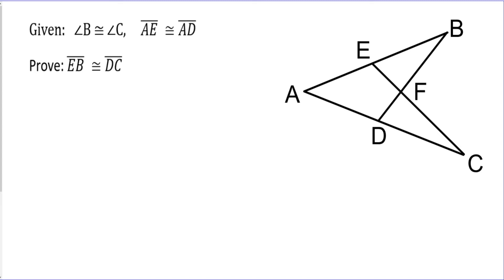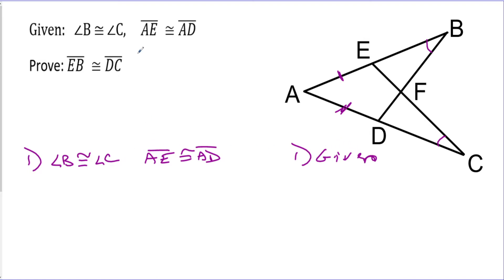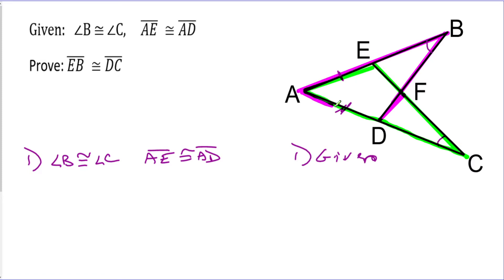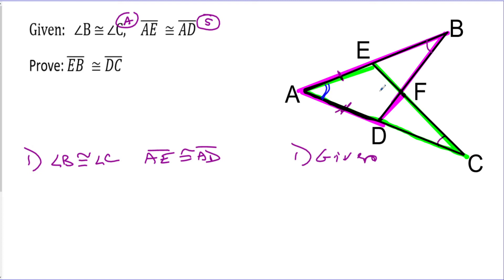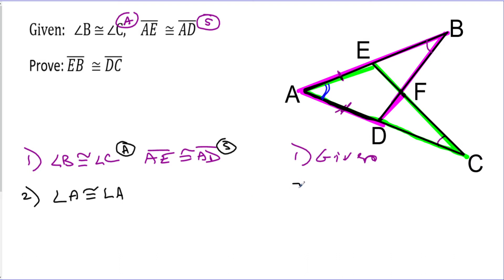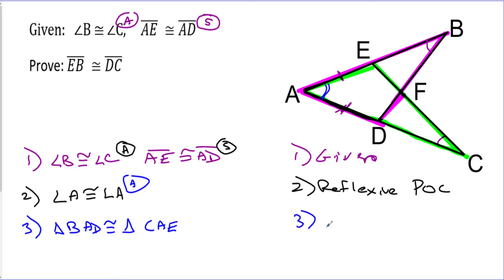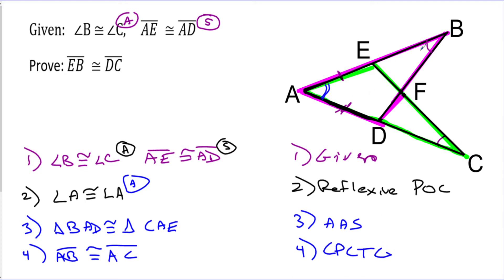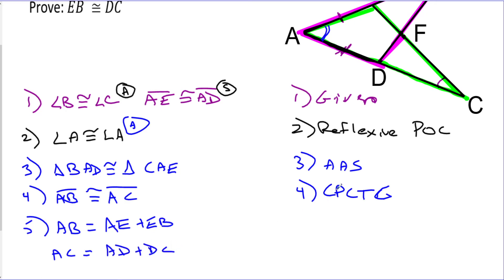Overlapping Triangle Proof using CPCTC ADVANCED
This video uses overlapping angles in overlapping triangles to write a proof showing parts of these triangles are congruent.